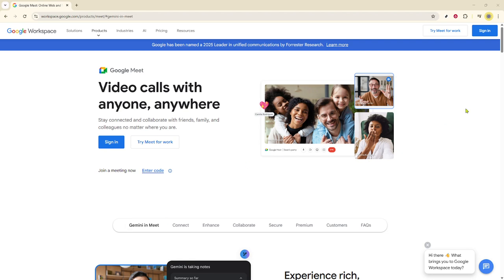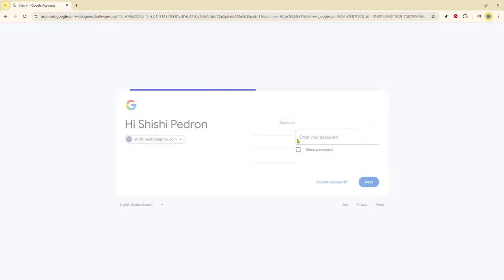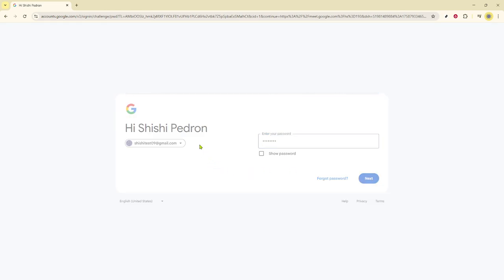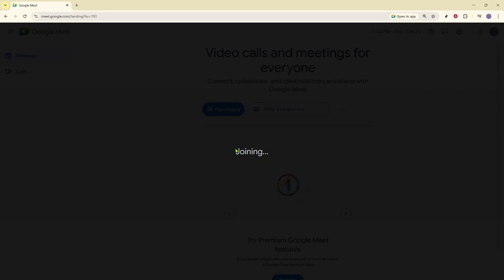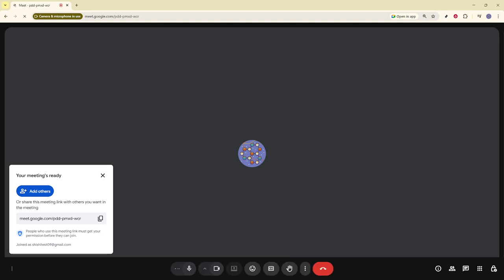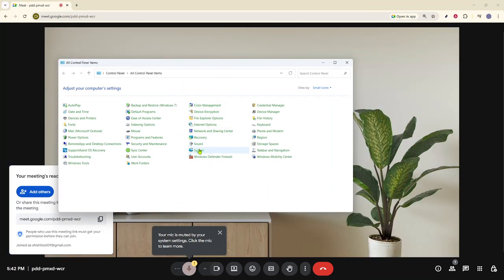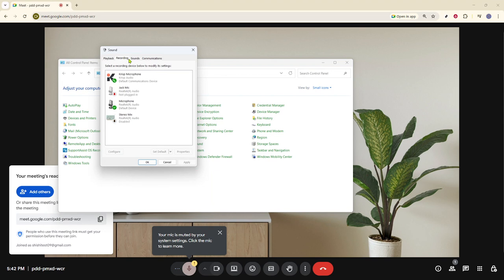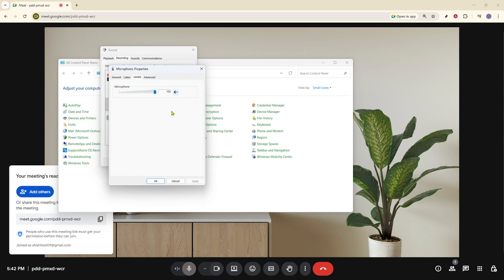How to Fix Google Meet Mic Muted by System Settings [Full Guide 2026]